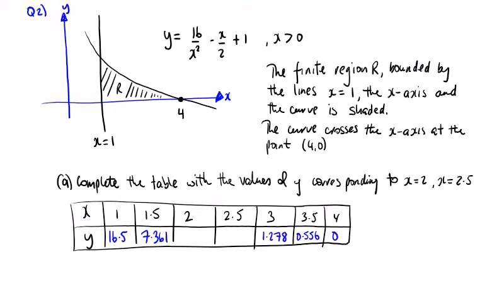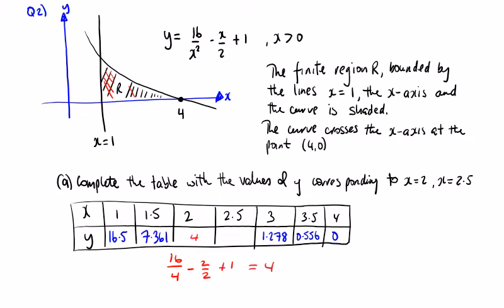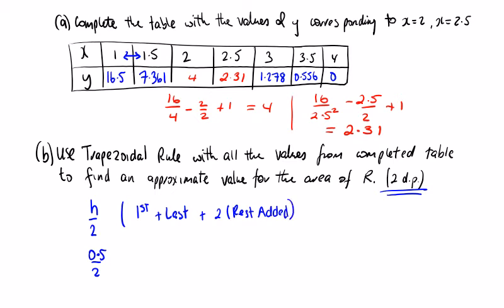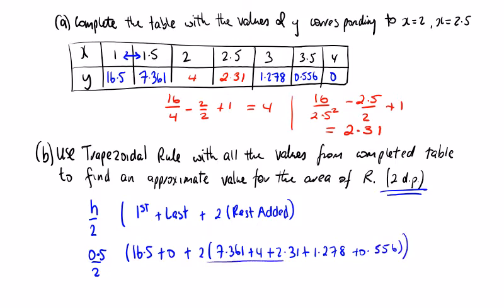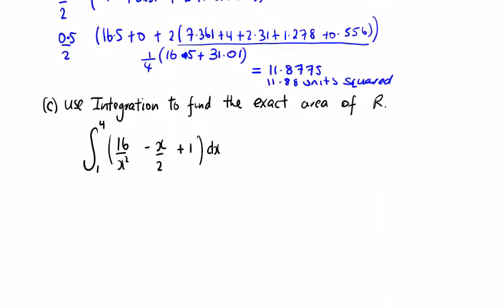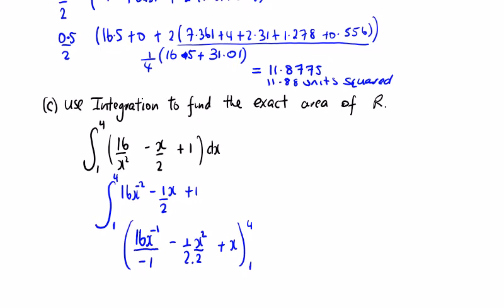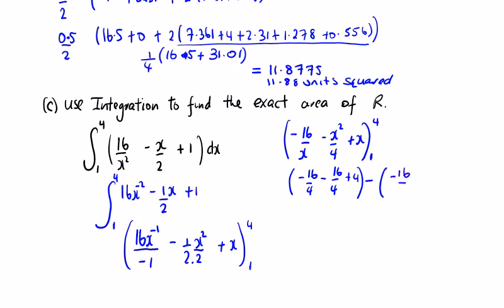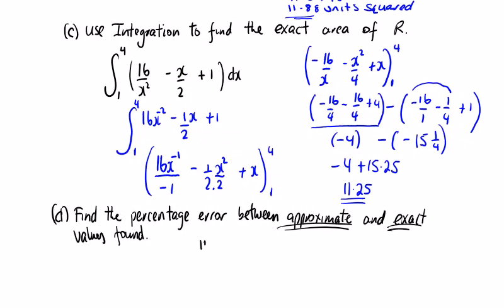The Tuition Centre Mock P1 Q2